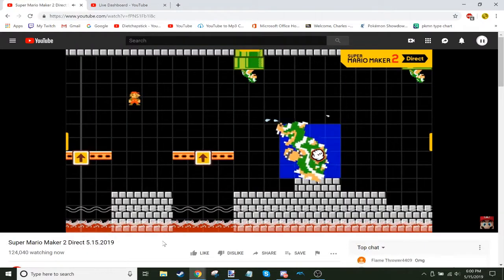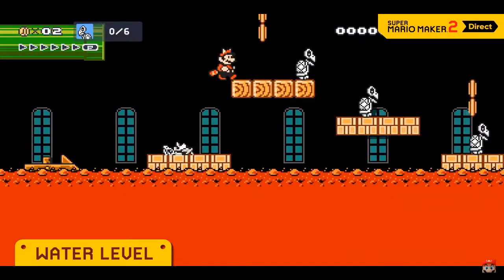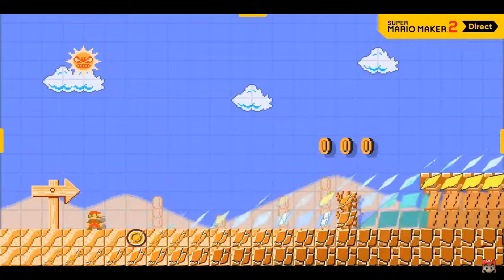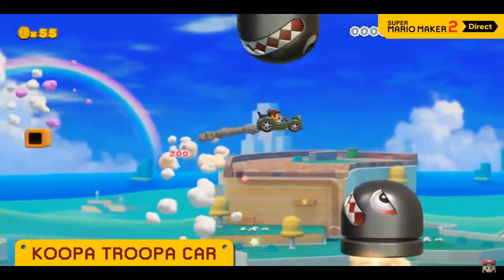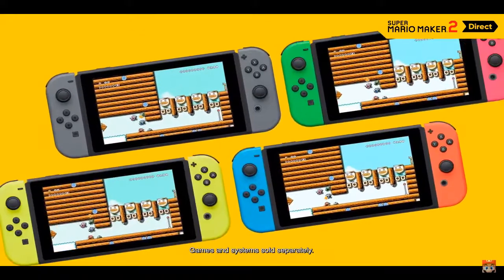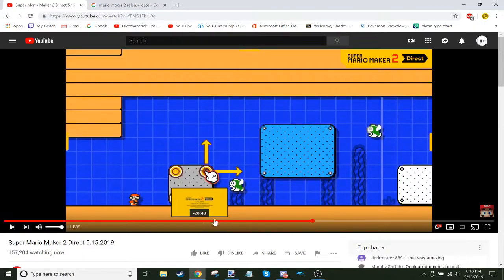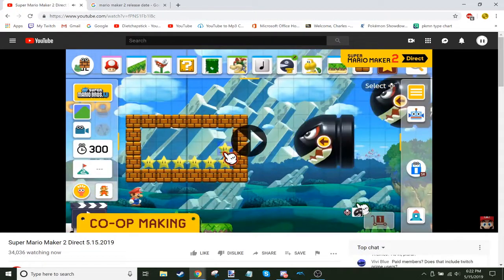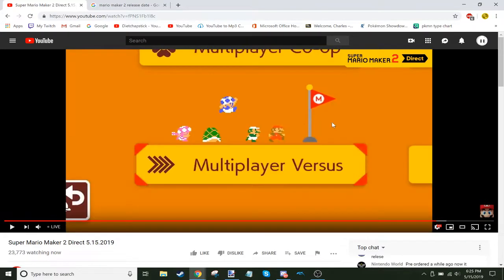Super Mario Maker Direct 5/15/19 Reaction!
This was meant to be a stream but I had connection issues so I'm just uploading this right after I recorded it

All rights to Nintendo, Super Mario Maker 2 is their property. I am not making money off this video in any way, and if they request, I will take this video down.